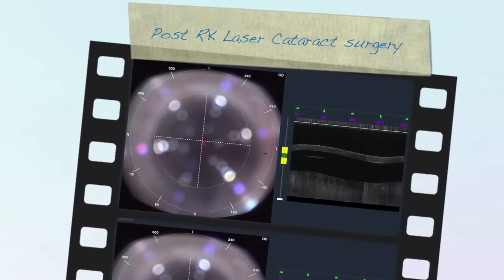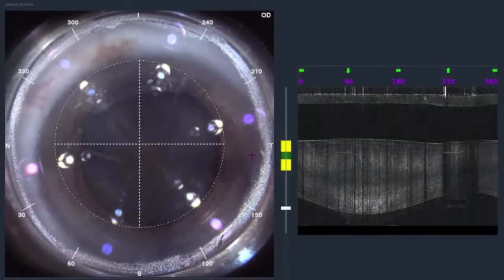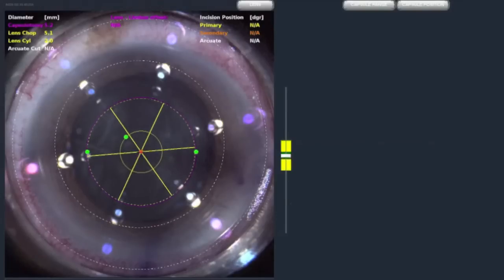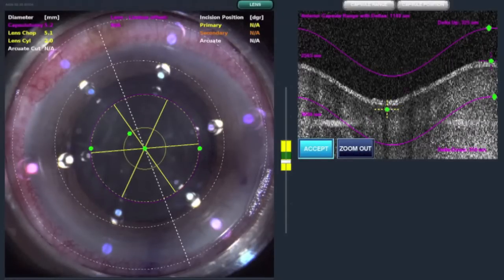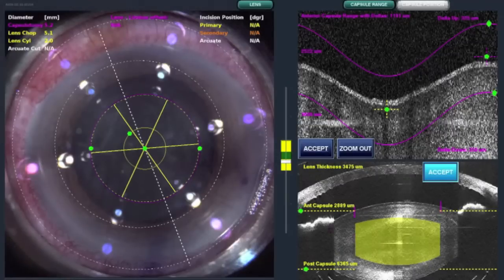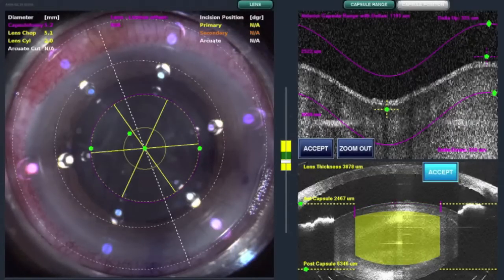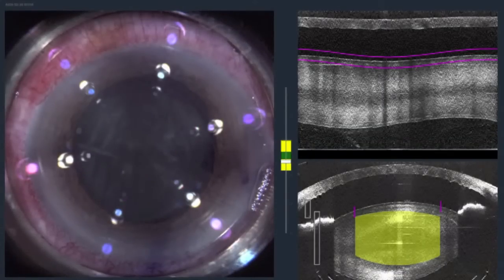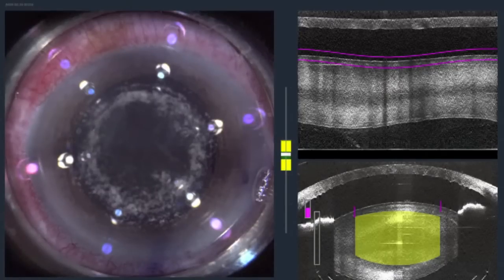Laser Cataract surgery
for more info on